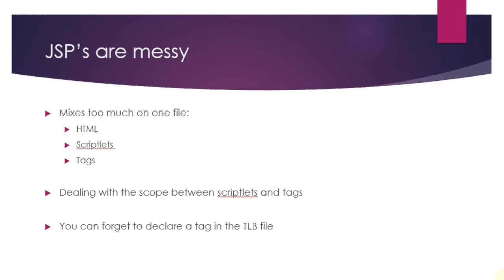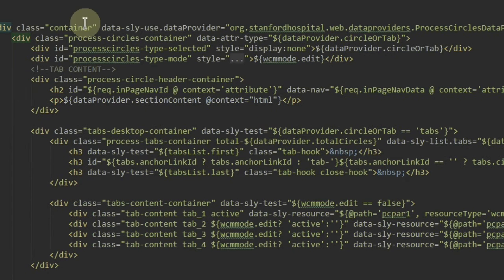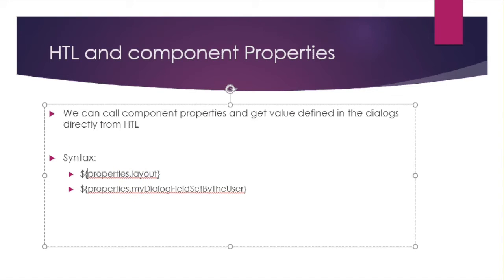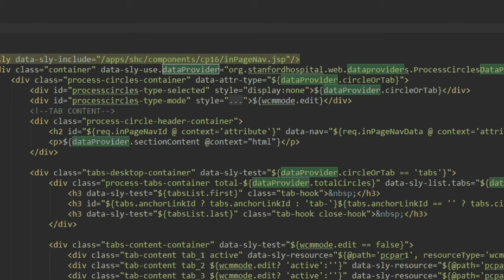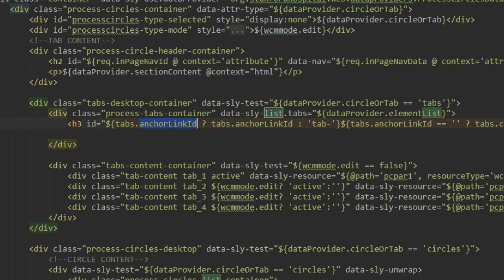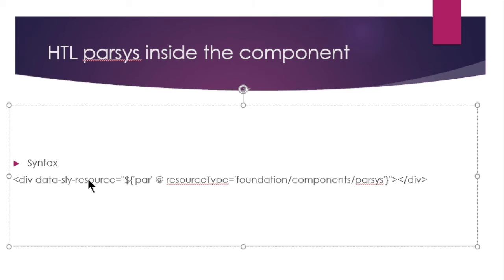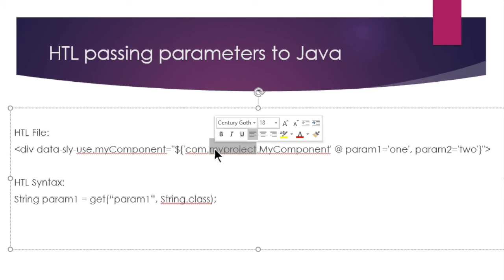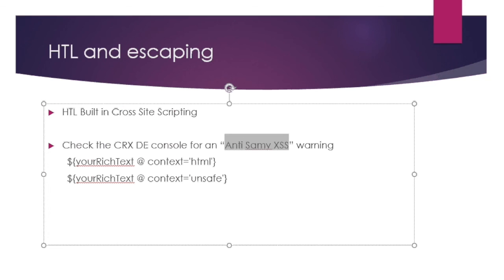Looking at HTL (Sightly)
HTL introduction from the Adobe Experience Delivers blog as presented by James Adams.